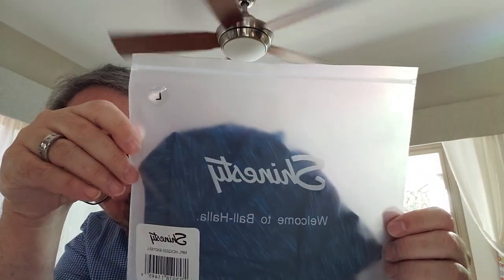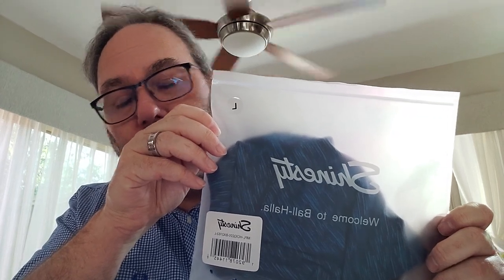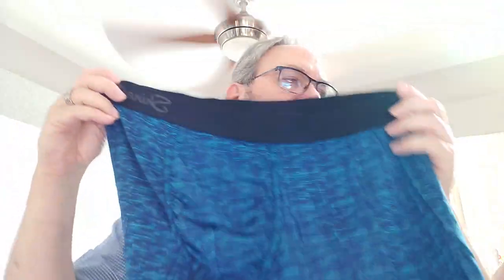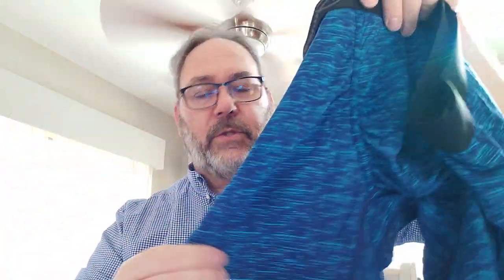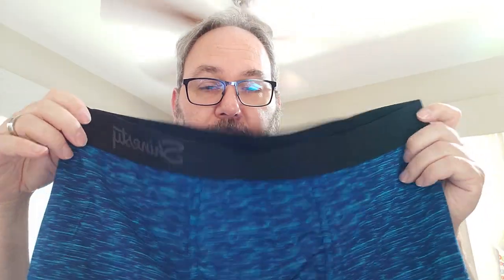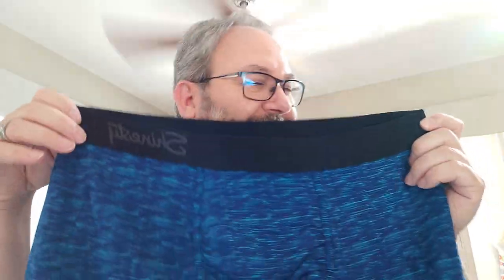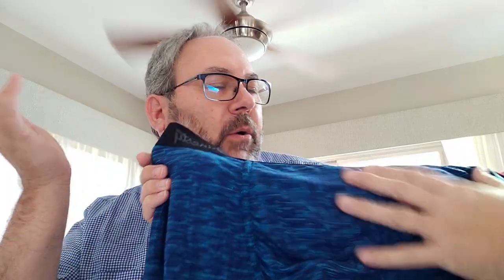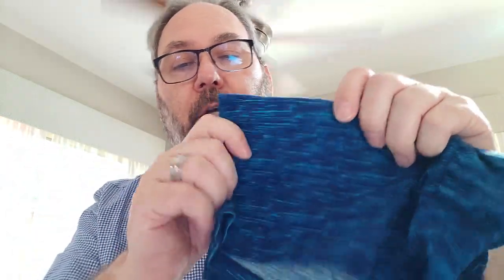Chassey Gadgets and Gizmos unboxing! What does hibby think? @Shinesty